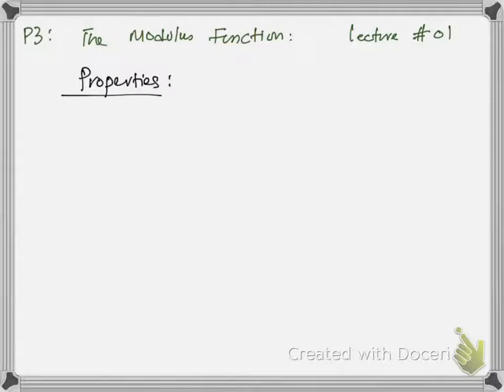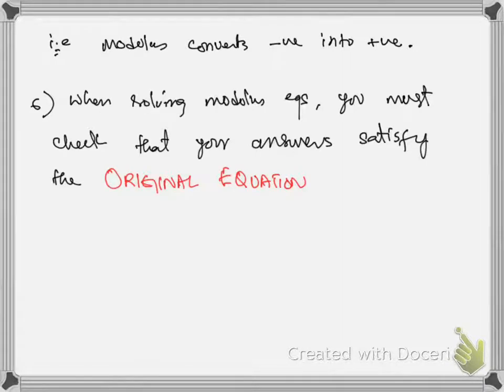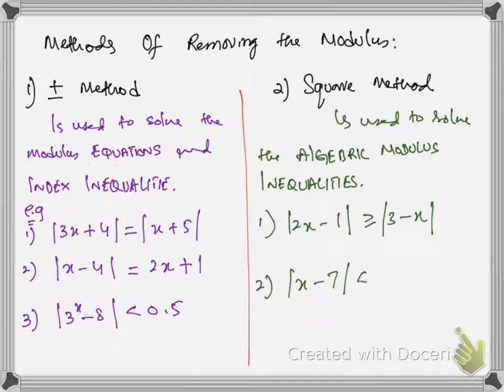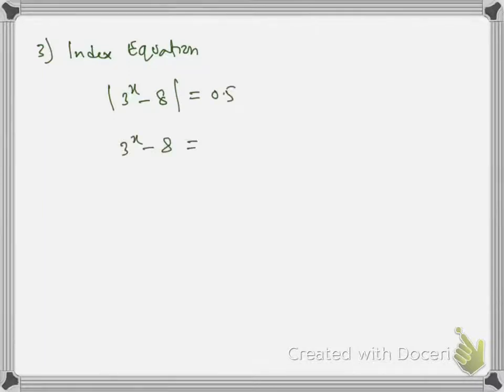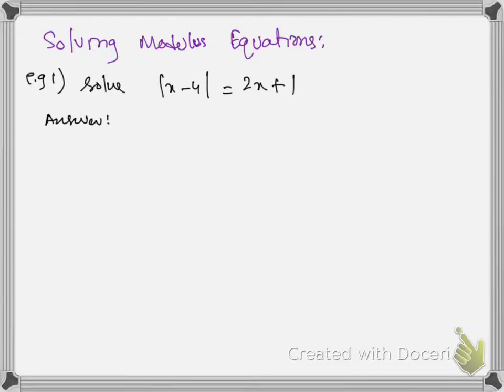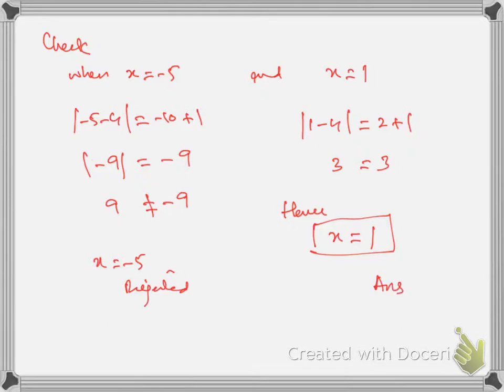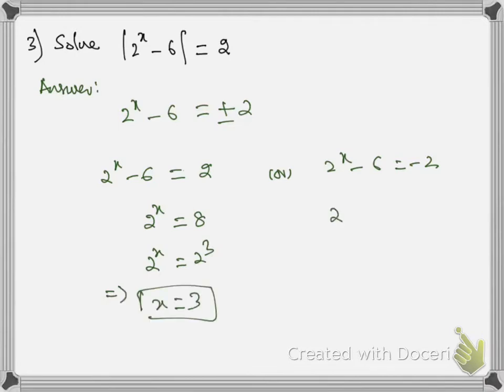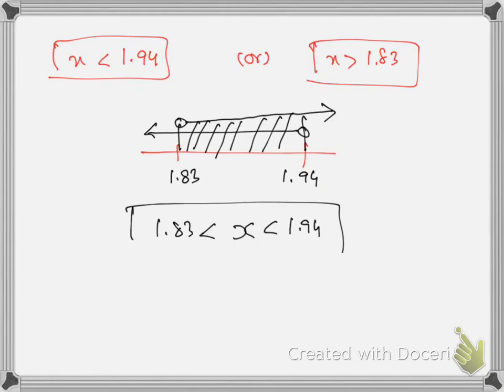A level Maths P3. Modulus Functions lecture # 01